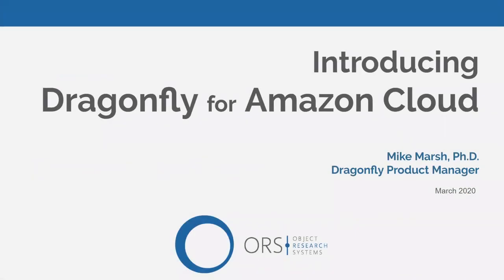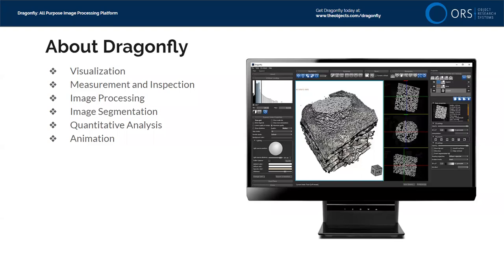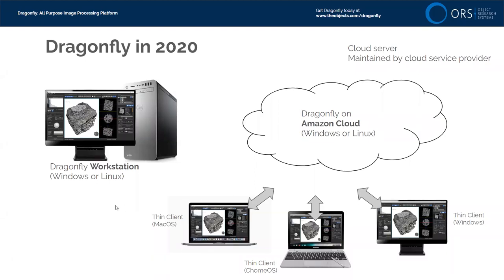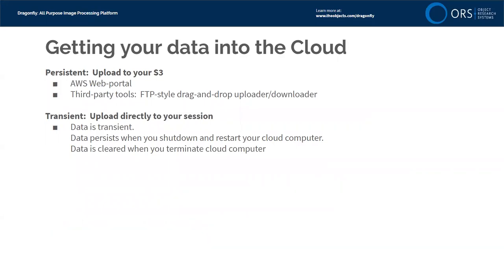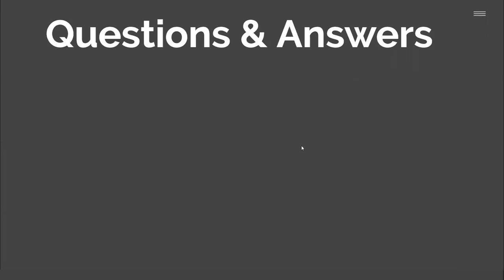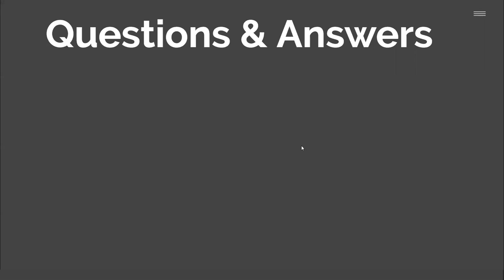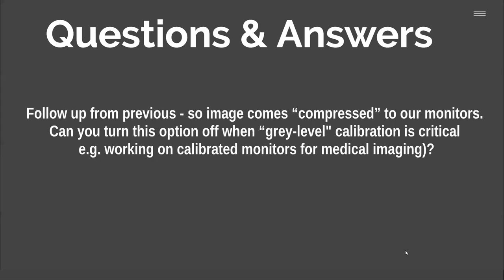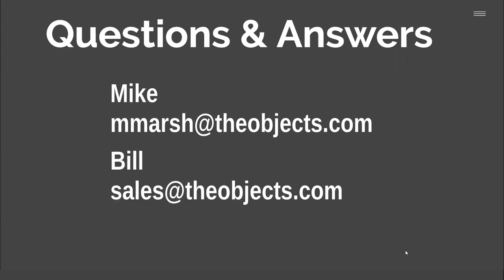Introducing DRAGONFLY CLOUD (2020)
This tutorial introduces users how to login and work with Dragonfly Cloud

-Workstation, Viz Server, Cloud, HPC

-Pros of Cloud Computing
Flexibility (scalable and elastic), Reliability, Economics (pay for what you use ), System Requirements (keyboard, mouse, web-browser), Accessibility (is there a cloud datacenter near you?)

Cons of Cloud Computing
-Budget forecasting
-Managing data (storage and data transfer)

Running Dragonfly in the Cloud
-Cloud Computing-Instance Lifecycle
-Getting Setup for Cloud
-Getting your data into the cloud

-When can you start?

The Webinar is followed by a Q&A with Dragonfly users.
Index and topic of the questions:28:03
28:03 Q-Is the pricing/licensing for VizServ the same as the cloud?
28:57 Q-Is cloud computing just through Amazon? is there a google service in the future?
29:54 Q-My facility uses a single node Dragonfly Pro license. Can we give our users the license information so they can independently use Dragonfly on the cloud if they prefer to do that?
30:33 Q-Is there any cost associated with generating (not downloading) data while processing on the cloud?
32:22 Q-How about latency ? I mean that I click the button and how quick action or redraw occur?
33:40 Q-Can you have “guests” watching data handling / processing  in your session?
34:28 Q-Is the image quality same as using local computer?
35:16 Q-How about student’s license?
35:44 Q-Is there a breakdown of what analysis/filter methods are CPU based vs GPU based, to help decide what type of instance to launch?
37:09 Q-Is there an educational discount for Amazon cloud?
37:53 Q-I have two Dragonfly Pro licenses. When I processed my data at local workstation, it can takes hours to do some segmentation training. Will it be the same when process from the cloud?
39:26 Q-Follow up from previous - so image comes “compressed” to our monitors. Can you turn this option off when “grey-level" calibration is critical (e.g. working on calibrated monitors for medical imaging)?
40:19 Q-How about images security?
41:33 Q-So if my lab has one pro license, but I am using a free non-commercial CD-key at home, can I use my free license on the cloud ?

*Questions below text answered only :

Q-Is it necessary for every user to have their own operating system and stored?
A-You can have a common operating system configured as a template and the users can use a computer based on that template

Q-Are there any preset recommendations (RAM, CPU etc.) when I use the cloud? How would I know apriori what computer should I “buy”?
A-We will provide on our web site instruction that will be based on the size of the data set you want to process. There are preset configurations that you can use. We typically base it on the size of the data set you will use.